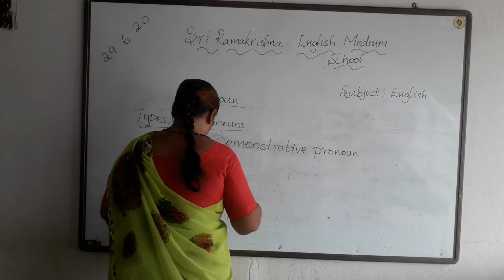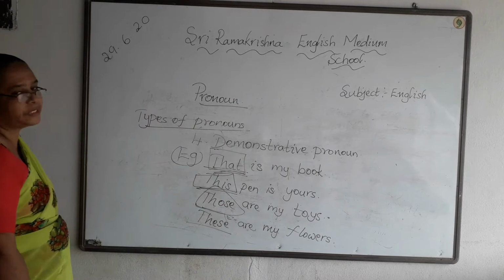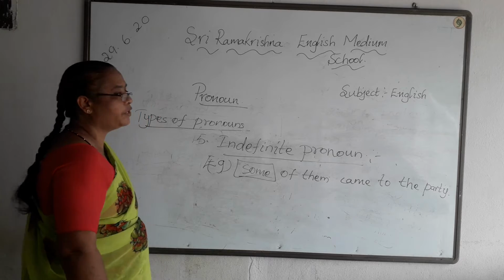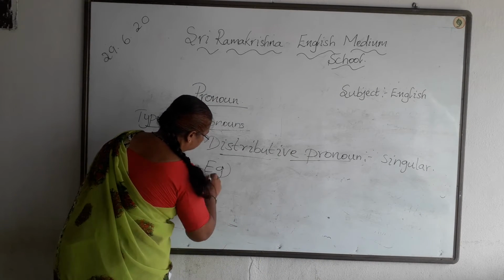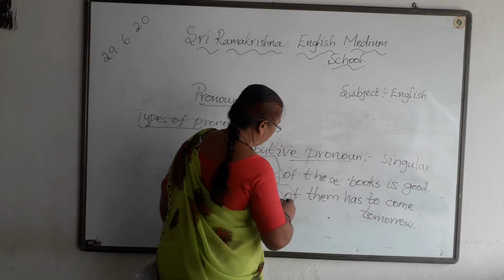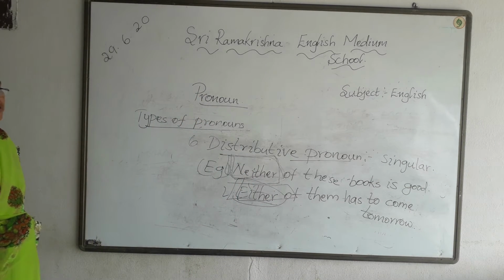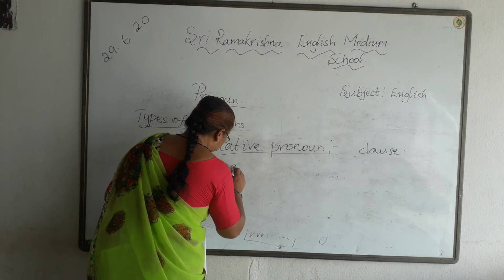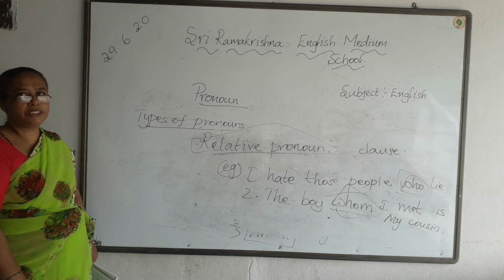SRK SCHOOL - Venkatagiri - English Grammar - Parts of Speech - Pronoun- Part-2